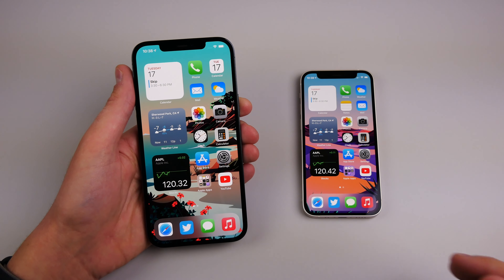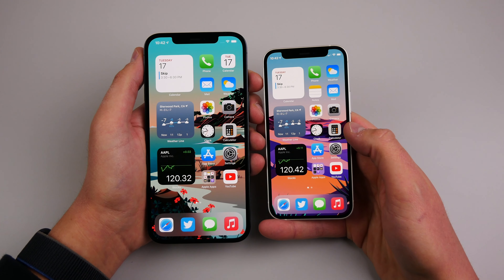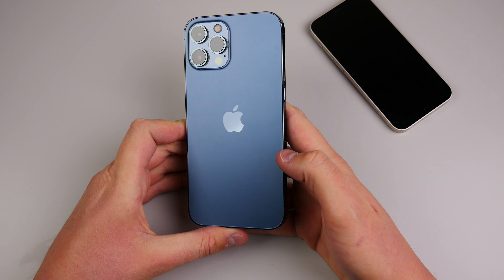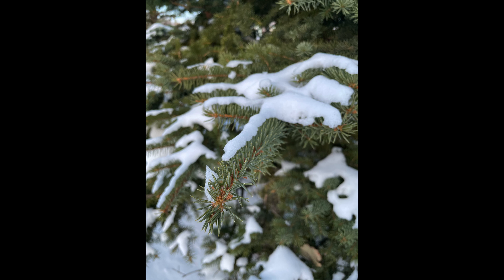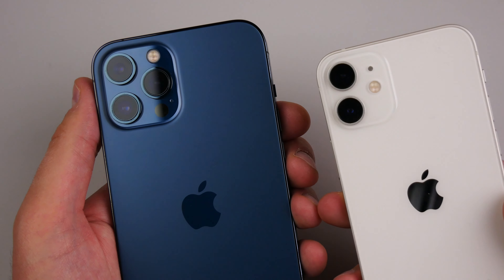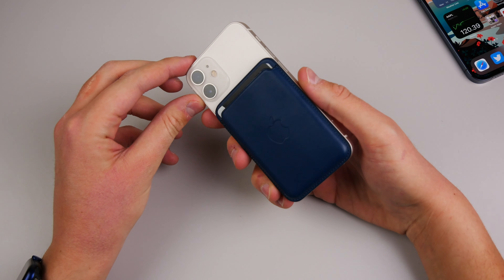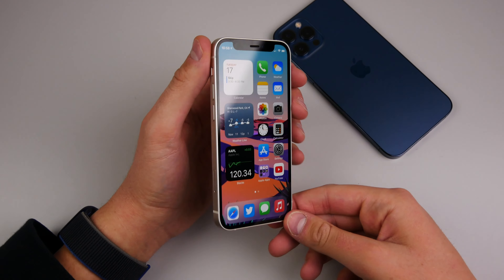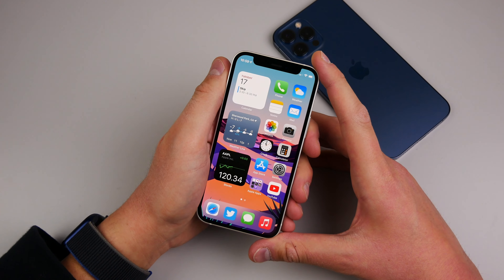I Ditched my 12 Pro Max for the 12 mini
In this video I talk about thy I made the decision to buy the iPhone 12 mini after getting the 12 Pro Max as my daily driver. How does a smaller phone affect your daily usage habits, and are the tradeoffs of a smaller phone worth the price difference?